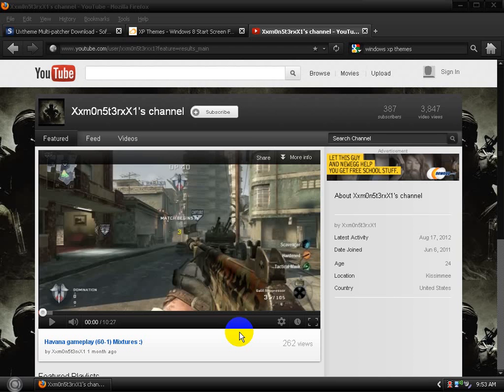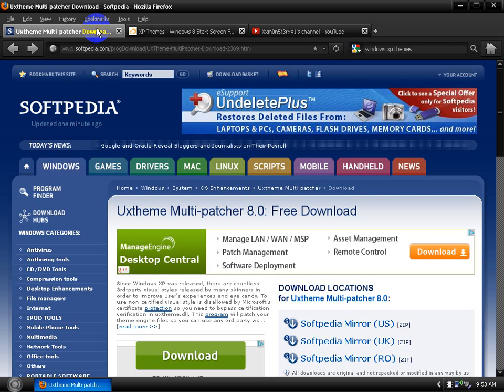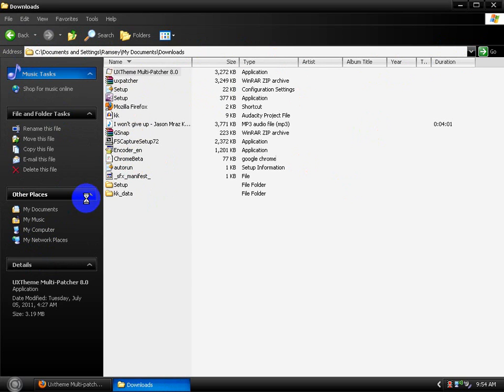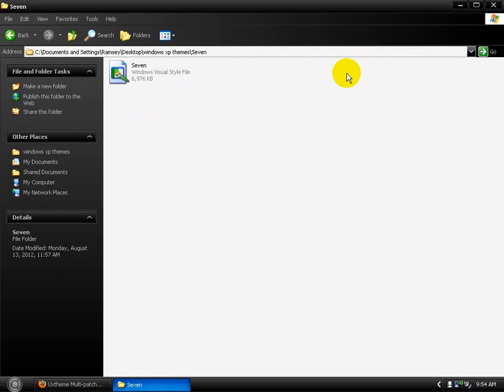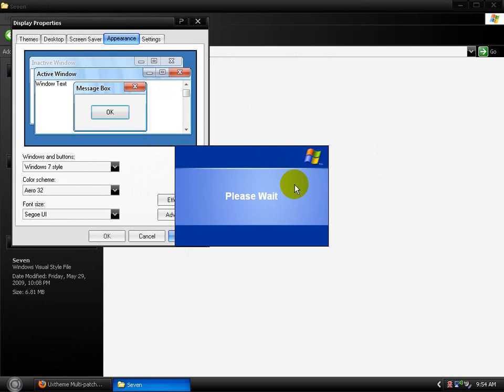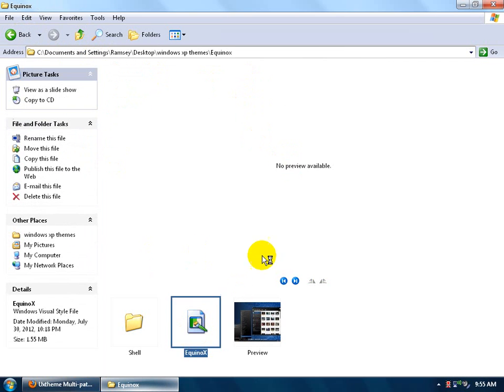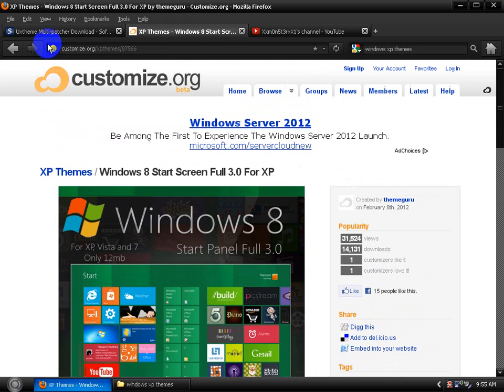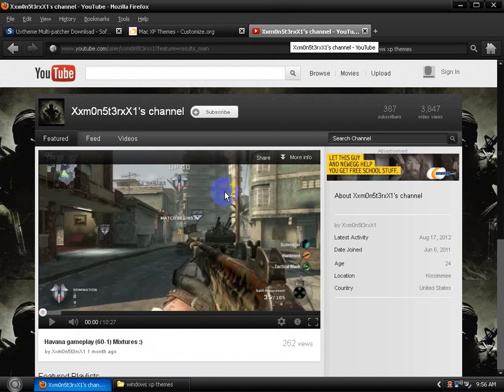How to change your Windows XP theme! with multi-patcher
Here are the 2 links you need!